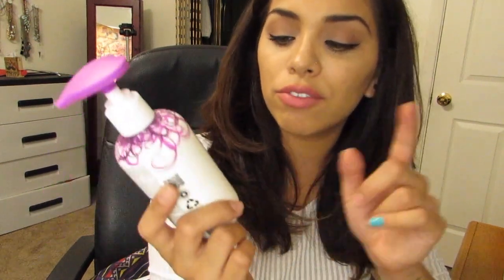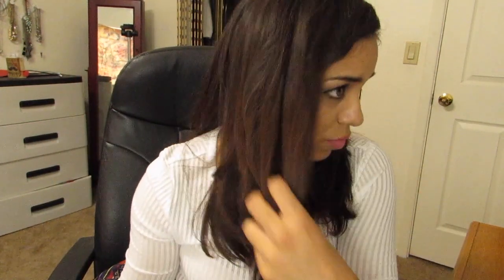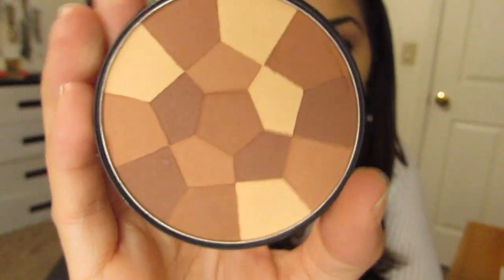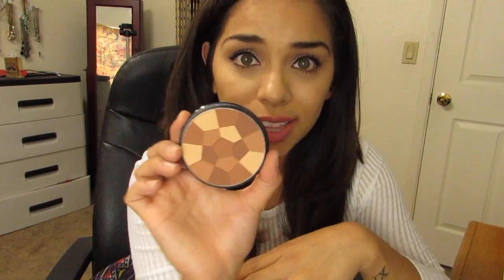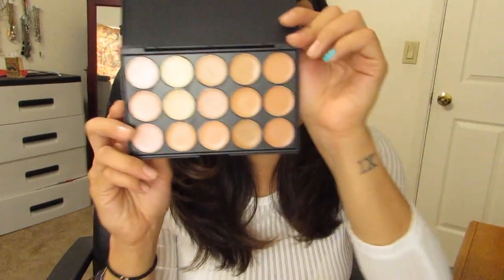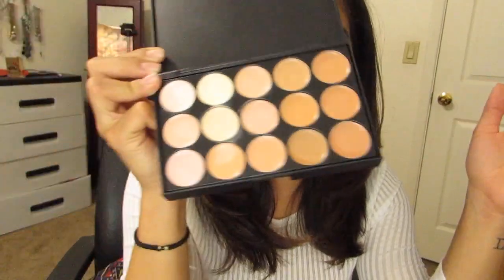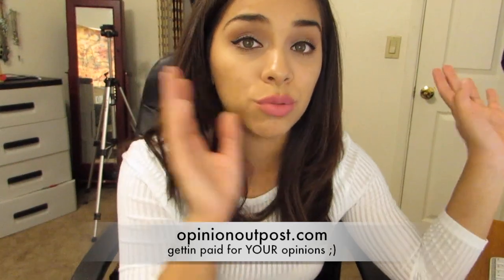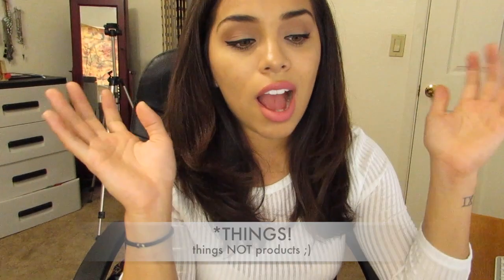Things I'm Currently Loving!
*OPEN ME*

♥NuMe Pearl Wand for ONLY $19!!!
Offer Good Thru 6/30

♥NuMe Curl Jam-$199 for ONLY $99!!!
Offer Good Thru 6/5

♥Classic NuMe Wand + Brush & Mask- ONLY $39!!!